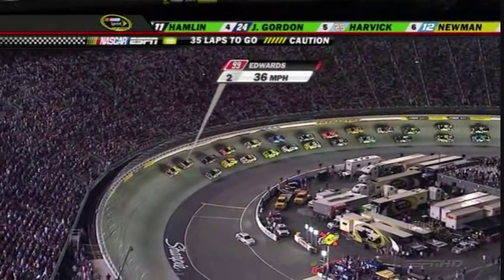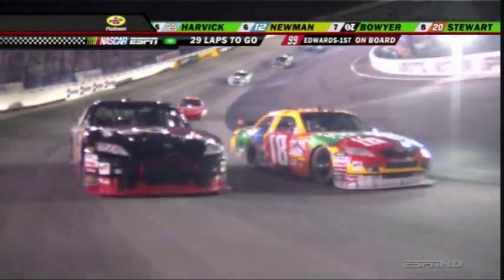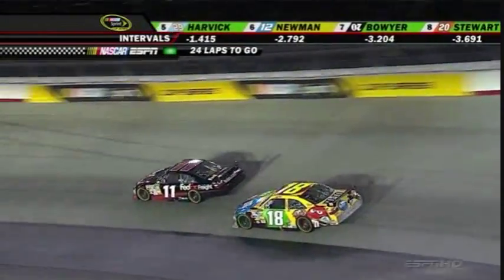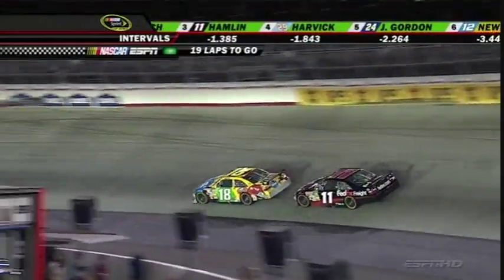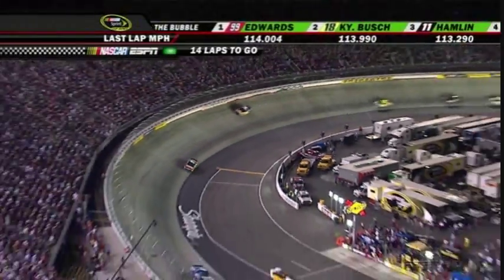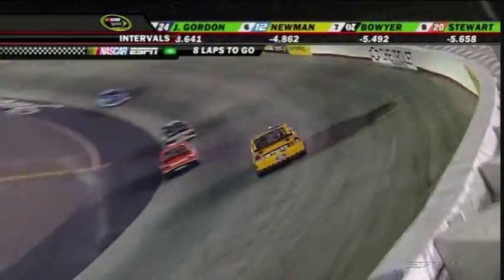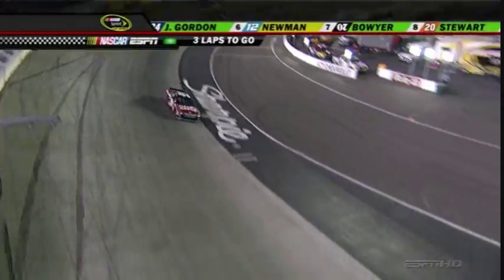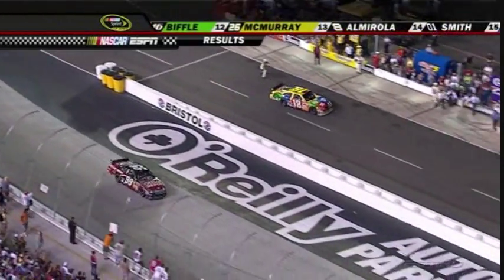2008 Sharpie 500 - Part 26 of 27 (Finish)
Sharpie 500
Bristol Motor Speedway
Bristol, Tennessee